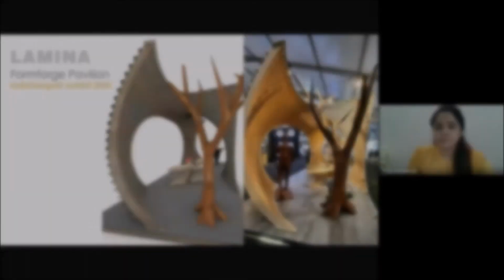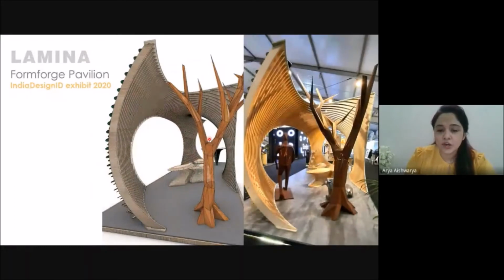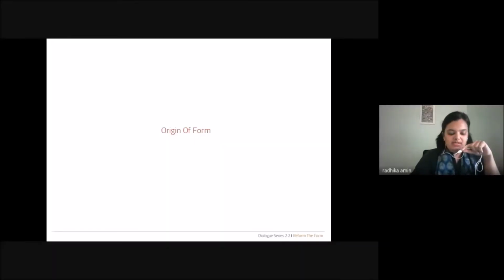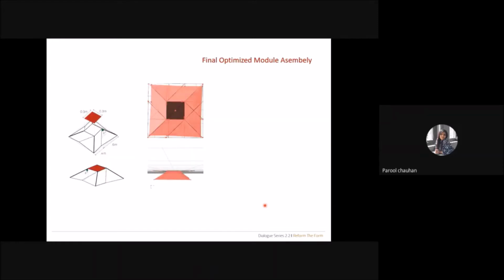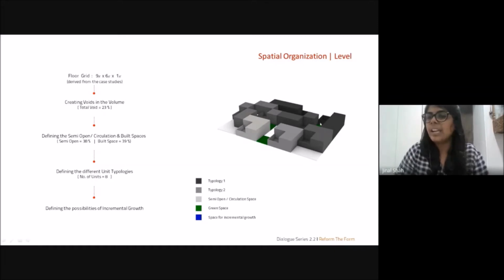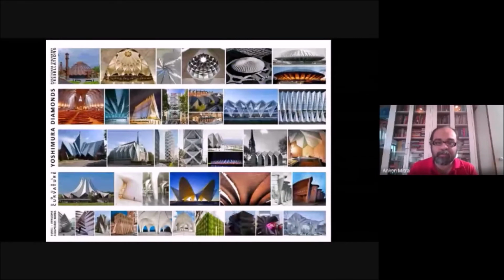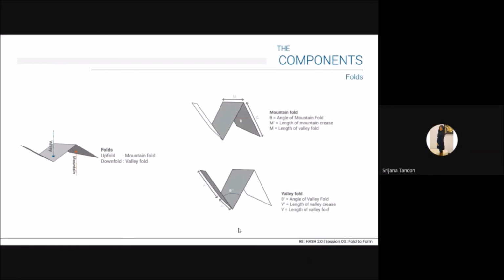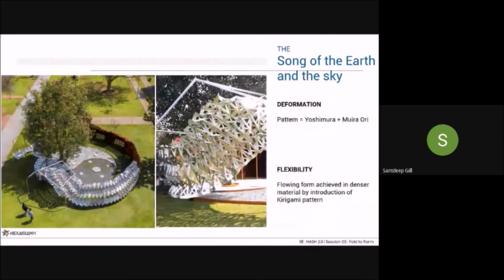Re:Hash Parametric 2.0 | A Dialogue Line Up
Our series - A dialogue line up aimed to bring professionals and students from the field of Architecture together. The intent was to interact, understand, make aware and debate on what makes the field versatile and absolutely pursuable

Guest speakers:
Mr. Abhinav Goyal
Founder, Formforge, Noida

Ms. Radhika Amin
Faculty, CEPT University, Indus University, Ahmedabad

Mr. Ankon Mitra
Design Director, Hexagramm Design Pvt. Ltd., Delhi

Dialogue 2.1: Form to Fab | 0.24 seconds onwards
Dialogue 2.2: Reform the Form | 6.28 seconds onwards
Dialogue 2.3: Fold to Form | 13.58 seconds onwards